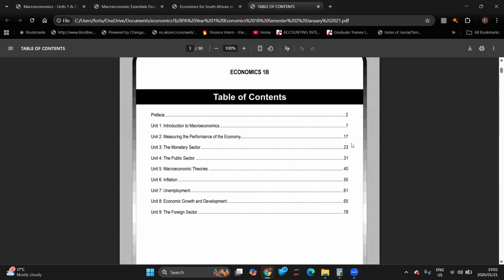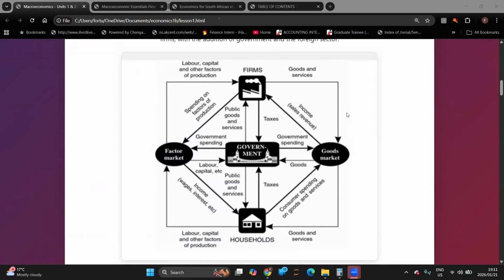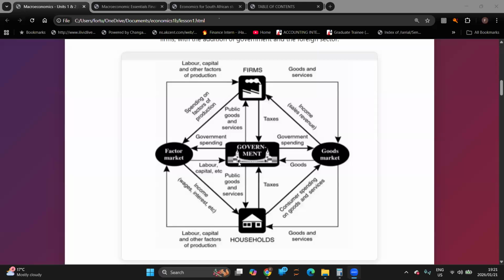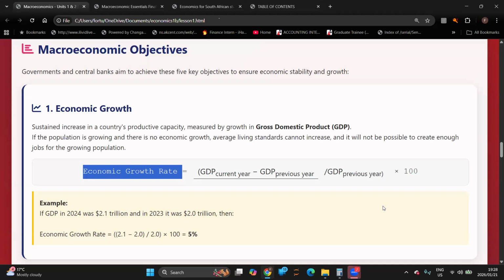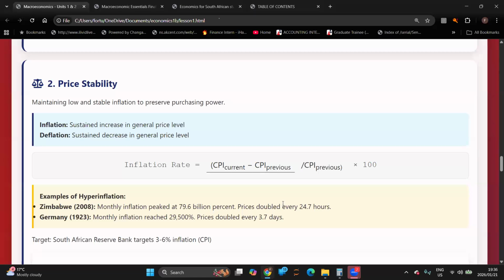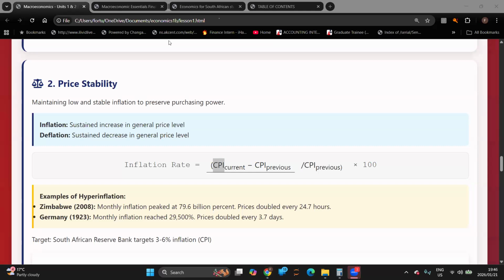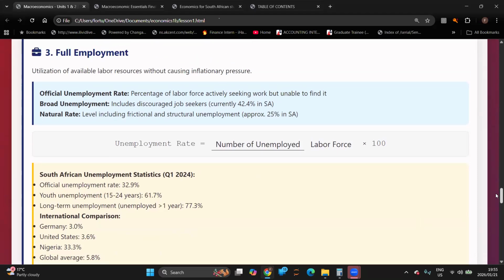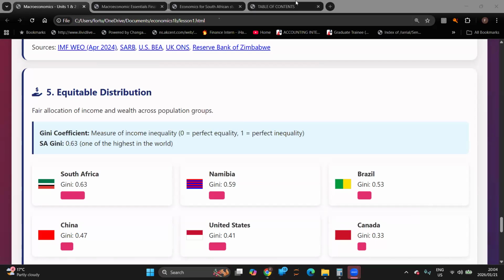Lesson 1: Macroeconomics Essentials 2026